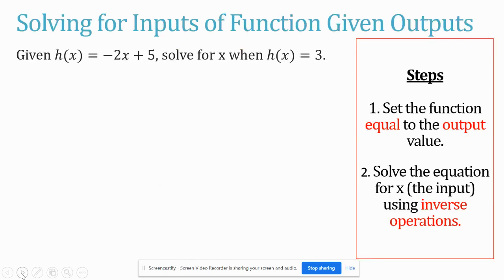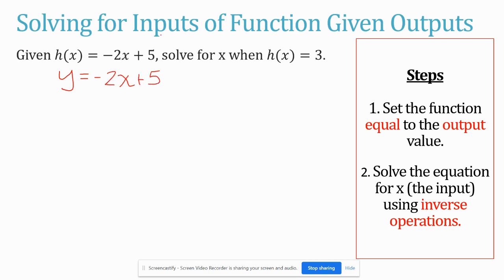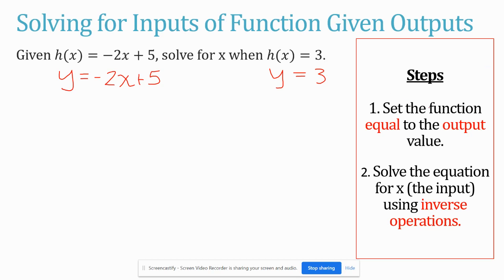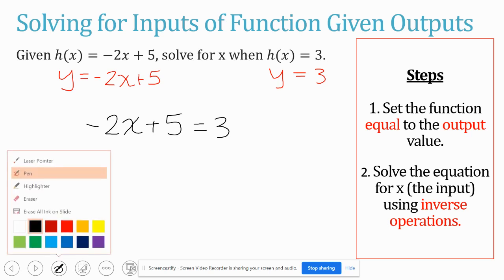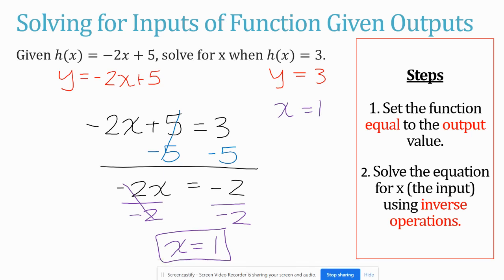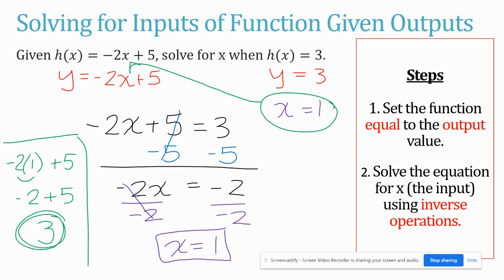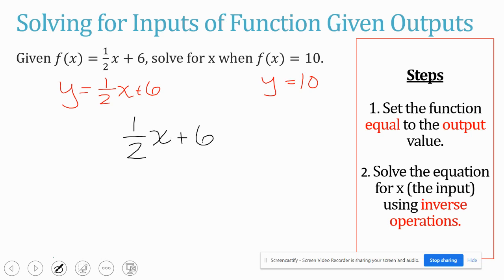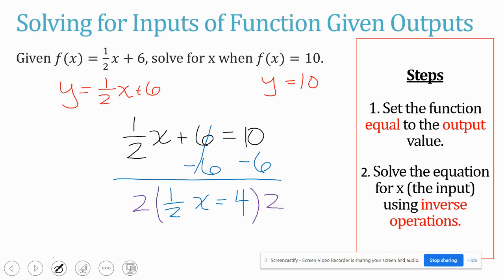Solving for Inputs of Function Given Outputs